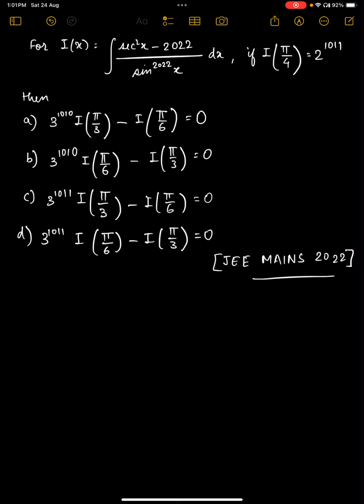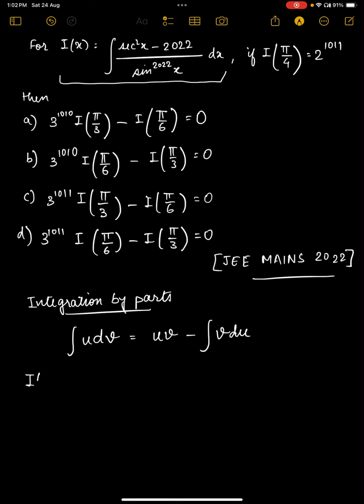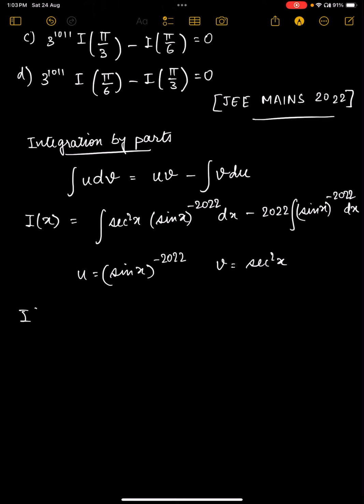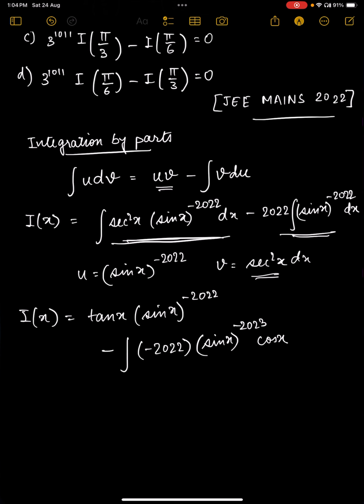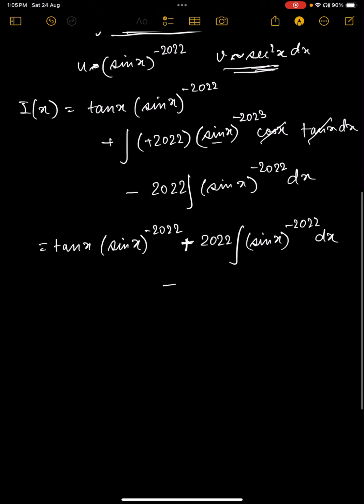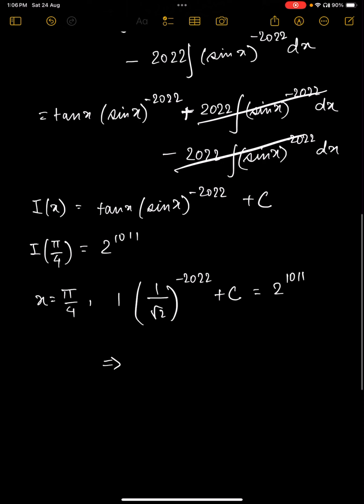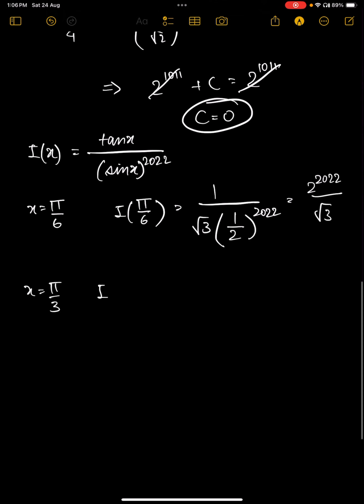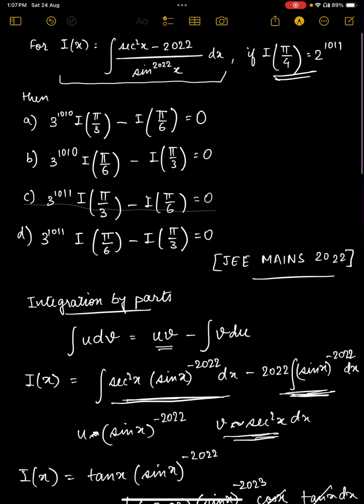A very easy integral from JEE mains 2022 for you to practise and revise.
Do drop your comments below on any questions you might have or any topics you might want us to cover in upcoming videos. Cheers 😎

The questions are uploaded sooner on our Instagram. Do check it out.